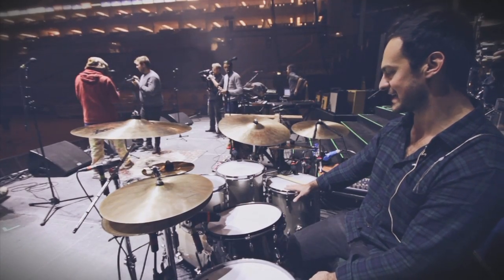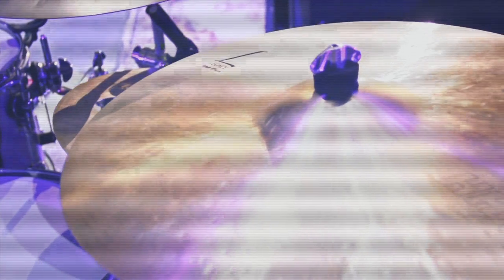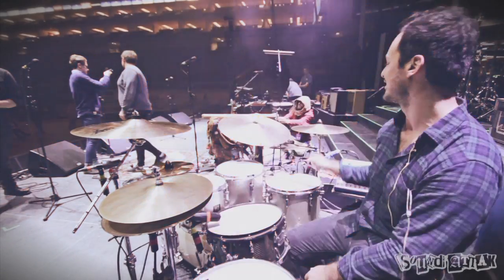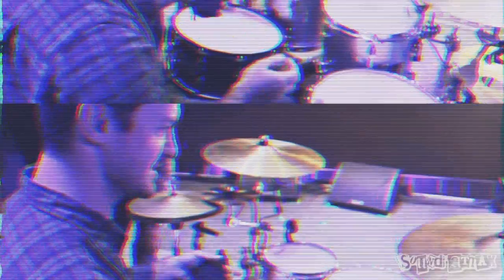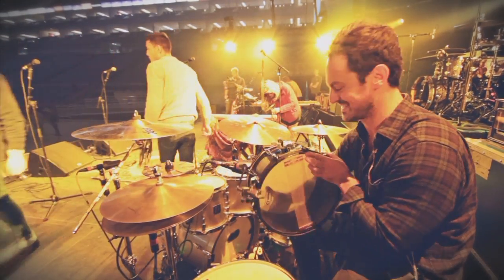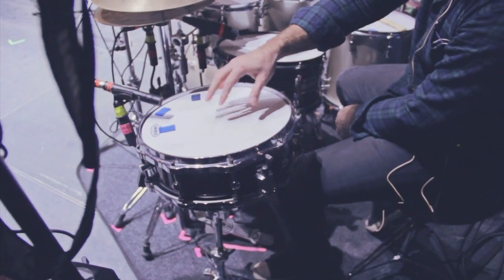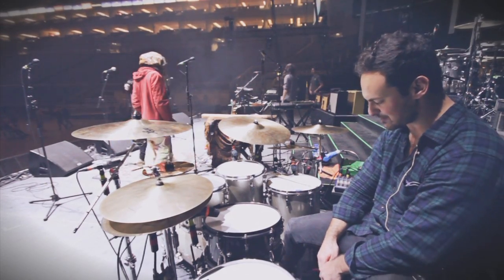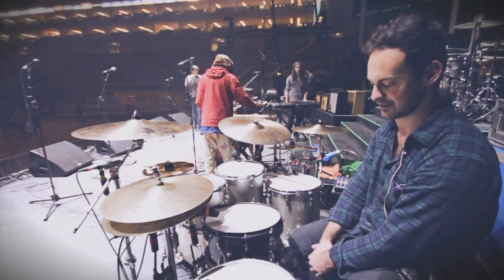Crystal Fighters - Andrea Marongiu Kit Walkthrough [Sonor + Sabian]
We hooked up with Andrea Marongiu from Crystal Fighters during their soundcheck at The O2 Arena recently, & here's the results! The lighting guy tried to sabotage the video but fortunately for us, he failed! It was great to meet & chat with Andrea, he's a top bloke & a really cool drummer. Check out Crystal Fighters, they're quickly becoming a store favourite here at Sound Attak! Andrea plays Sonor drums & Sabian cymbals.

Video: @therobbiesea